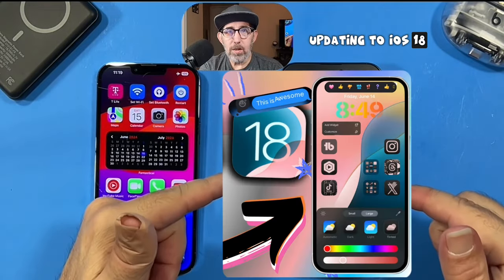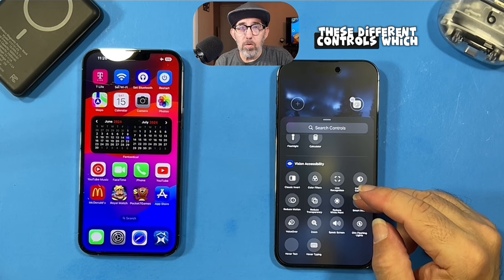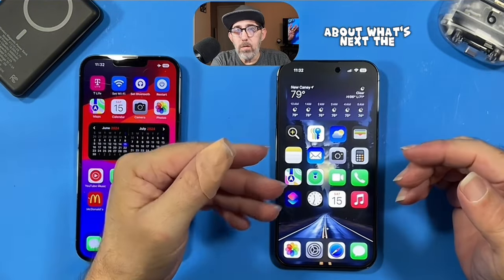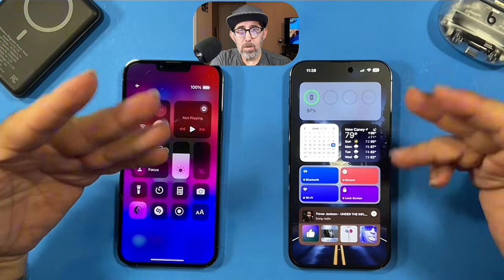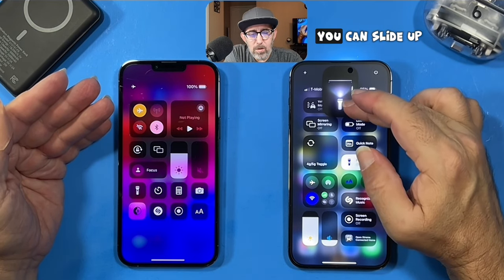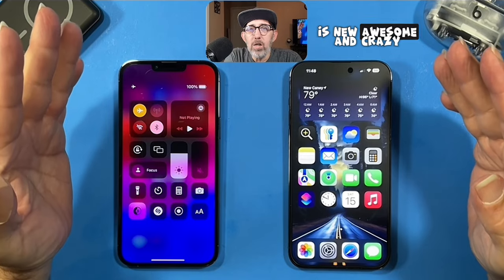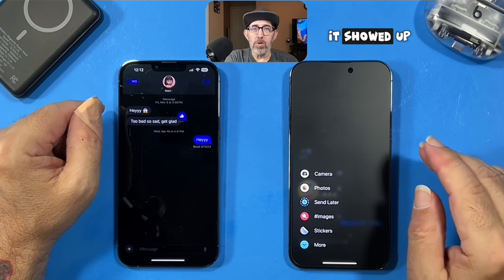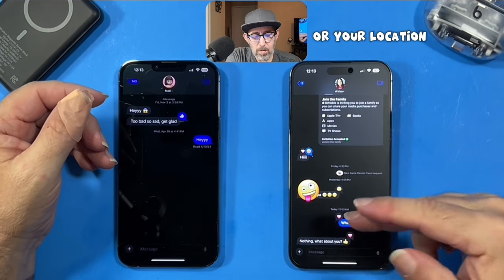iOS 18 New Features You Need 🤩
About this Video: Are You Thinking of Updating to iOS 18? You Might Want to Wait! Here's Why 🤪.?

New iOS Features Plus Changes on Beta 1 after Day 1 Right After the Apple Event.!!

But We Will Have Much More Features Coming in New Future Betas Up Till the Official iOS Release in September.!!

iOS 18 First Beta is here, and it's Mind-Blowing & Crazy Awesome ! 🤯

Here in this Video, I will Let you Know All of the iOS 18 Features and Changes You Might Want to Use on a Daily Basis.!!

 ◦ Lock Screen Custom 2 Buttons
 ◦ 4 New Wallpapers with Different Colors
 ◦ Control Center - Vision OS icons & Delete Pages you don’t Want
 ◦ Control Center Also Can Add Any Controls including Apps & Shortcuts
 ◦ New Flashlight Animations on Dynamic Island with Up & Down & Side to Side Options when you in the Dark with Bad Weather
 ◦ Arranged icons on Home Screen Anywhere with Edit Wit 2 options
 ◦ Resize Widgets to Apps with Options
 ◦ Dark Mode Finally Here with 4 Options with Color Picker to Wall Color
 ◦ Make icons Small with Labels or Large with no labels & Cleaner Look 👀
 ◦ iMessage 💬 Now Has 8 New Text Effects for Words
 ◦ Unlimited Reaction Emojis iMessage 💬 & Stickers Options
 ◦ Schedule an iMessage 💬 & Send Later Option

Peace ✌️